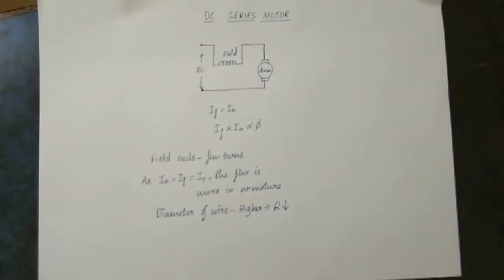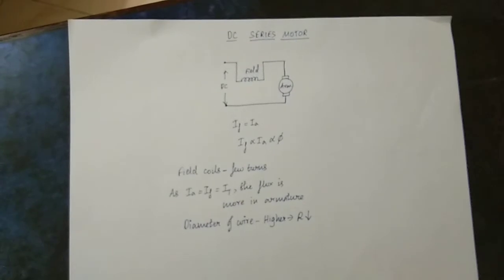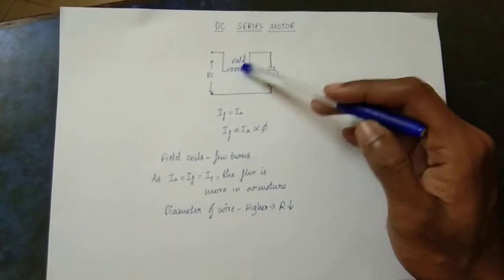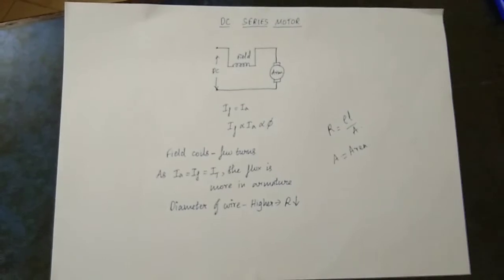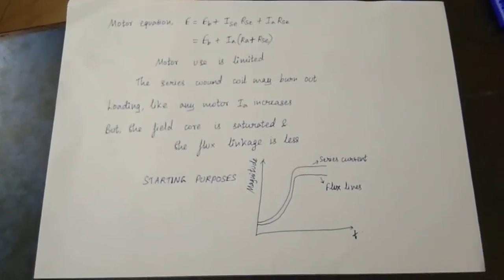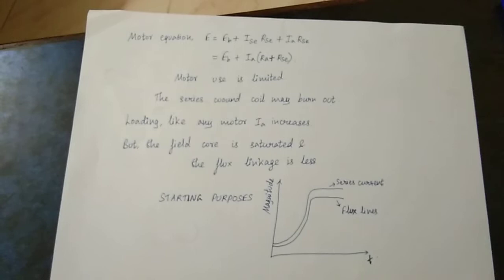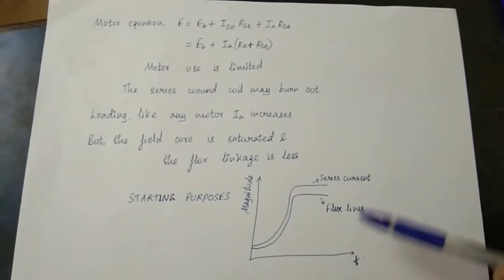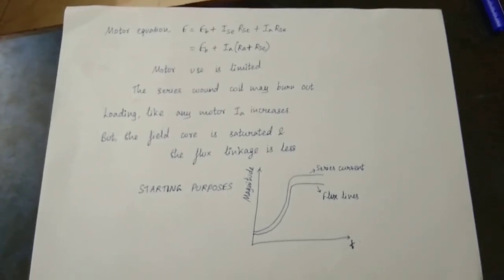DC series motor explained(Tamil) | EE | Electrical machines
DC machines learning